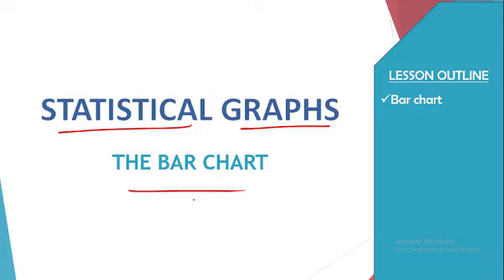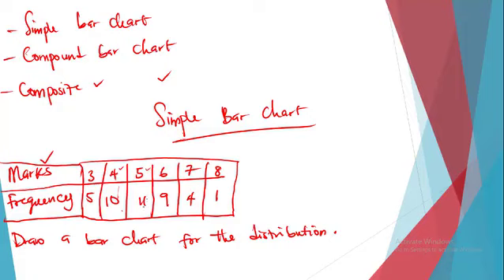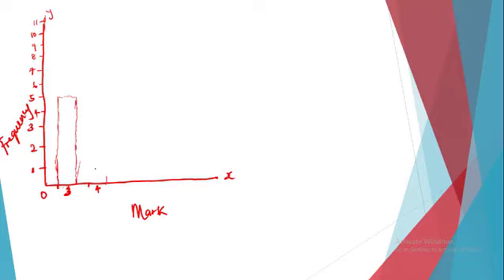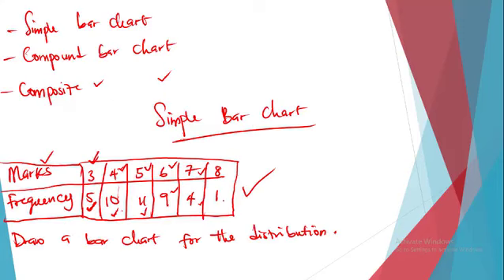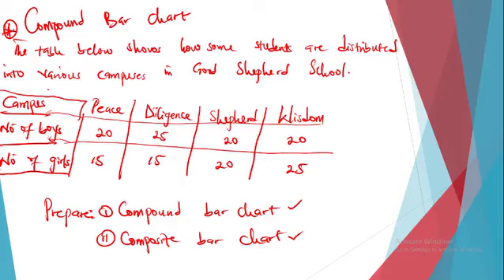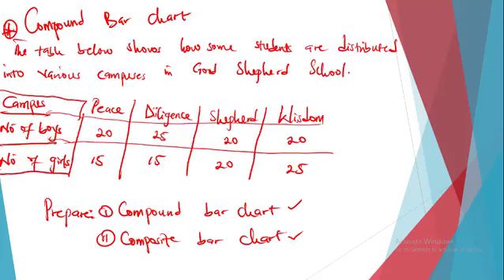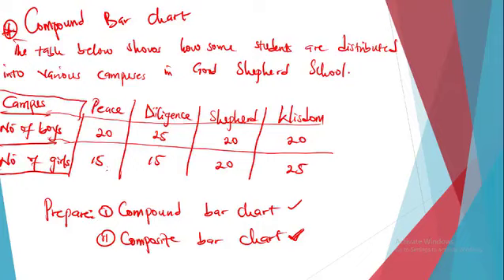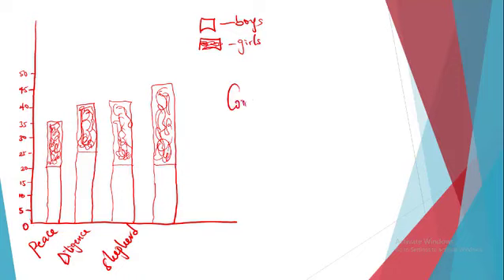Bar Chart [SS 1 JAMB Tutorial, WAEC, NECO, Post-UTME, NABTEB]